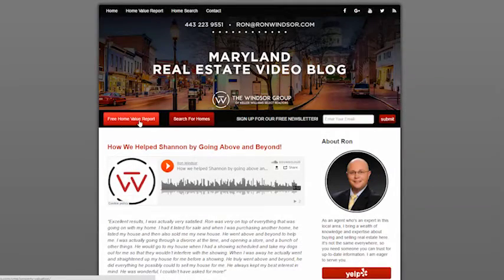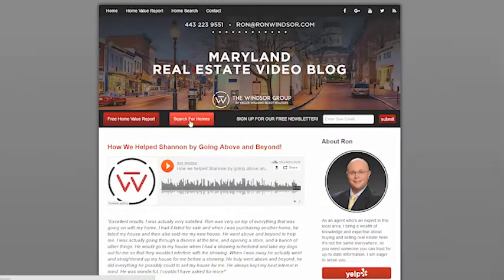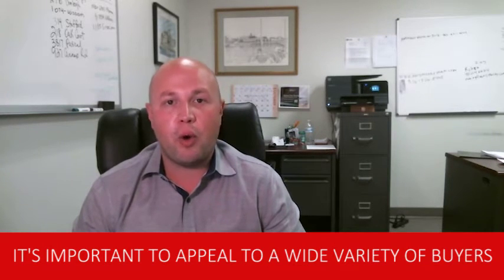The Windsor Group: Don't Make These Home Renovation Mistakes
Avoid These Costly Home Renovations

If you’re considering making renovations or improvements to your home, be smart about which projects you take on. You may be tempted to match your home’s décor to suit your style and tastes, but unfortunately, this may not translate well when it comes time to sell it. There are a number of renovations that I would encourage you to avoid, but today I’d like to go over my top seven with you. For example, while you may think that installing a swimming pool or a hot tub in your home is a great investment, be warned that many buyers may not want to deal with the extra maintenance that comes with it. To learn all seven of the home improvements that I recommend you avoid, watch this short video.

Looking to buy a home? Search all homes for sale
Selling your home?

Ron Windsor
The Windsor Group
Keller Williams Select Realtors
1997 Annapolis Exchange Pkwy Sutie 500
Annapolis, MD 21401
RonWindsor.com

When making renovations or improvements to your home, deciding which projects to take on is incredibly important. Many times, sellers make the mistake of renovating their homes to match their specific styles and likings. This doesn’t always translate well when we list their property on the market. Here are my top seven mistakes to look out for:

1.    Too much wallpaper
2.    Lavish lighting fixtures
3.    Textured wall coverings
4.    The wrong flooring
5.    Too much carpet in high-traffic areas
6.    Bold wall colors
7.    Swimming pools/hot tubs

While some of these improvements may suit your tastes, it’s important to appeal to a wide variety of buyers by keeping the paint, flooring, and décor of your home relatively neutral.

If you have any other questions about which improvements will benefit your home or anything else related to real estate in our area, give me a call or send me an email. I’d be happy to point you in the right direction.